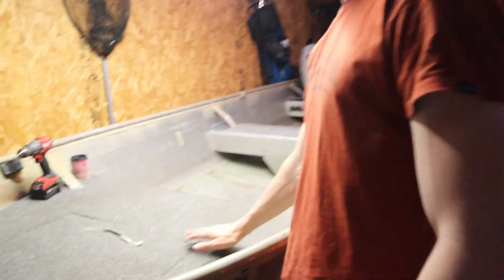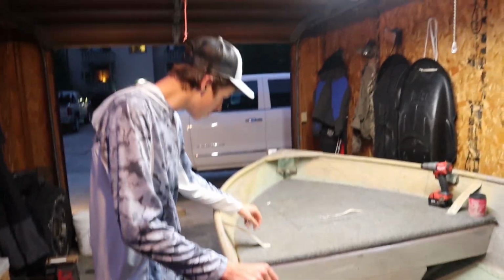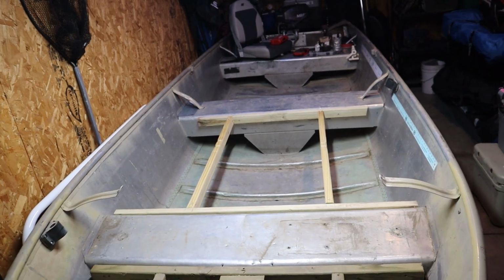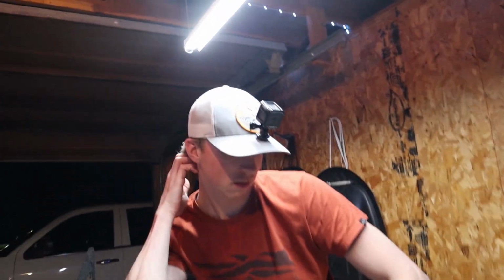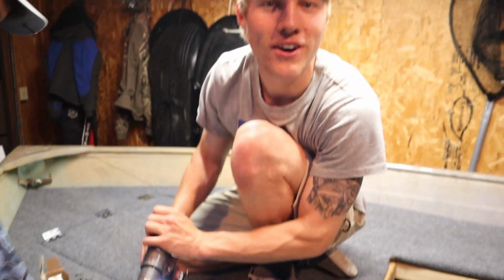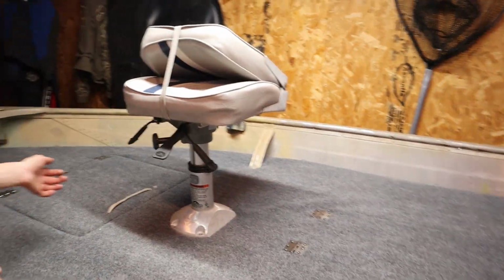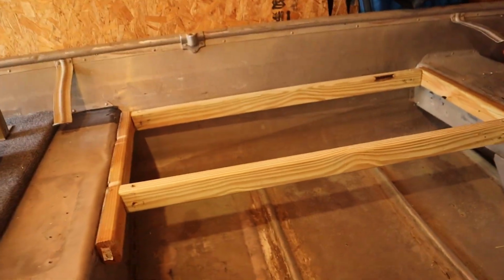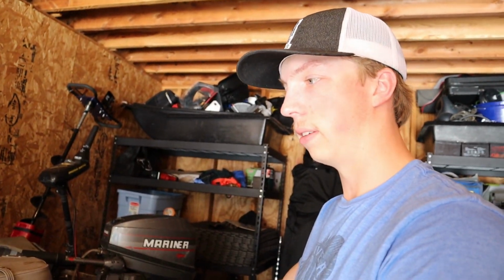DIY Bass-Deck Boat Build!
Lucas, Jace, and I decided to do some upgrading to the POS on a free weekend. Let us know how you think it turned out!